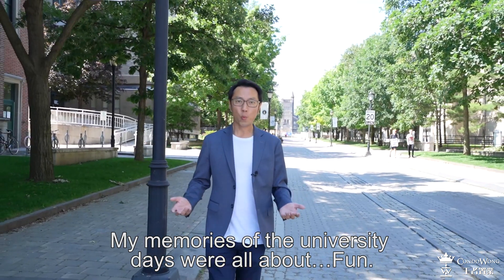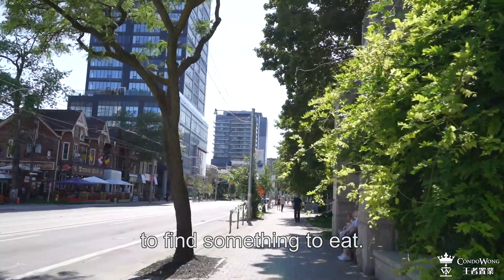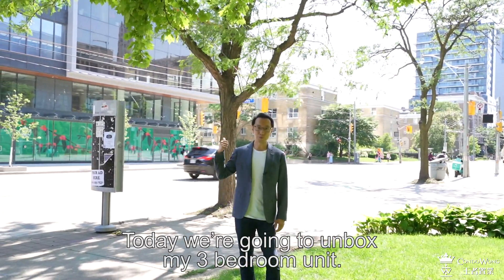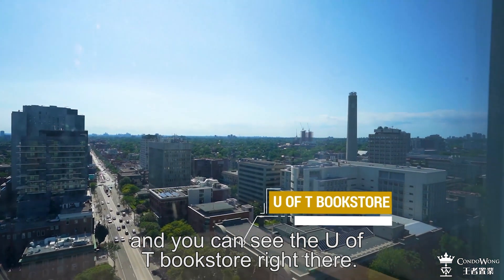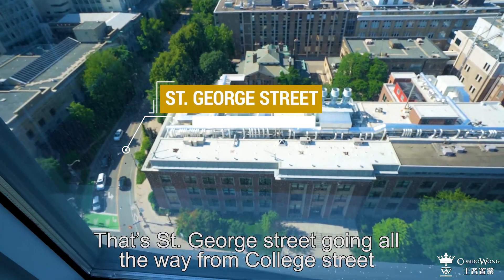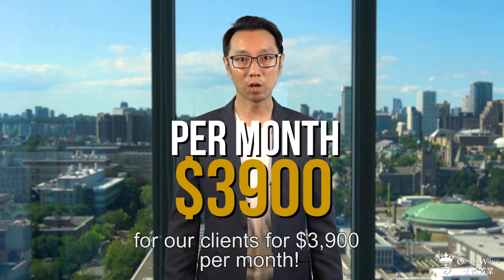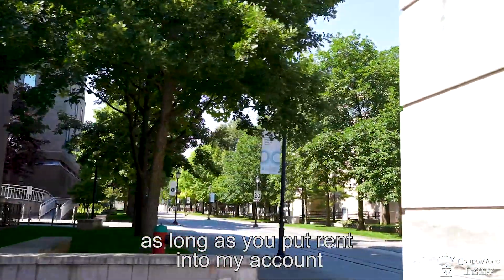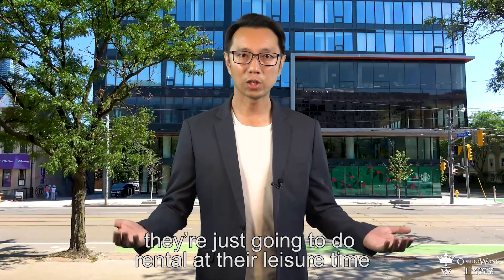Unboxing My 3 Bedroom Unit at the University of Toronto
In this video, Dan is going to unbox his 3 bedroom unit right on the University of Toronto campus.  He is also going to share his insights on the rental market at this location.

At the end of the video, he will also share his secret on handling rental investments.

Every Crisis is an Opportunity.

I'm living proof of the statement...

I have gone through 3 very different careers, from a computer store owner, to a computer hardware design engineer at a tech giant, to a real estate broker.  I started each new career from a crisis and I became more successful than ever in each.

So when I started CondoWong, I wanted to create a real estate brand that not only survives but thrives through constant changes and uncertain times.  And this mission is best accomplished by delivering proven results to our investors consistently.

CondoWong is powered by a full-service in-house team to help you land on a winning investment and take care of it throughout its lifetime, delivering the hands-free and rewarding investment experience that every investor dreamed about.

- Dan Wong, CEO & Founder of CondoWong